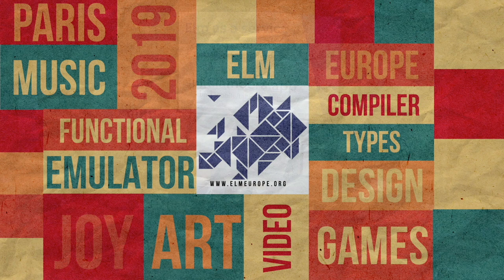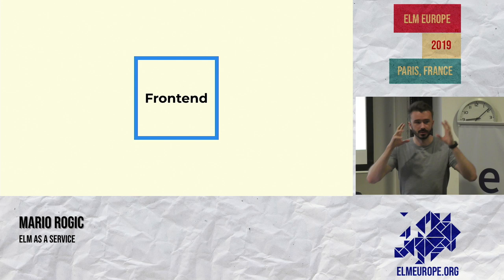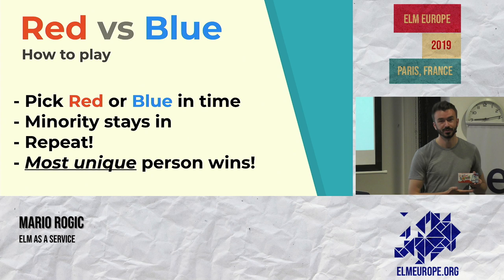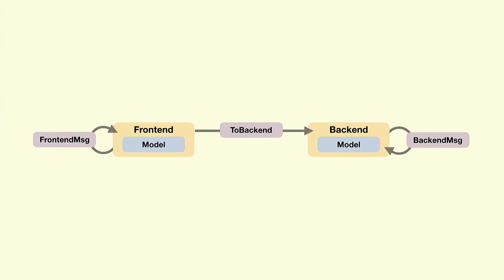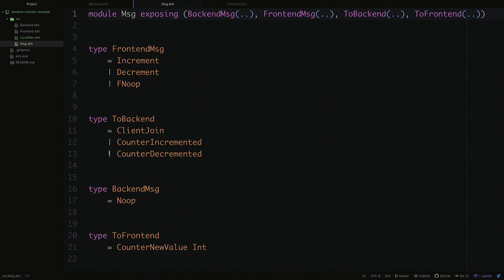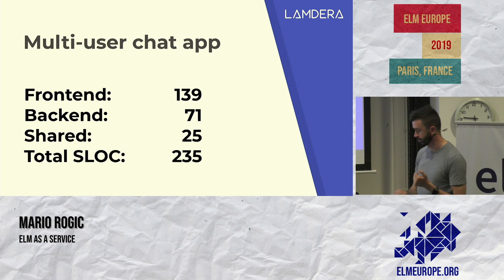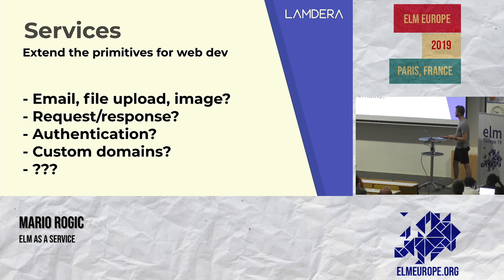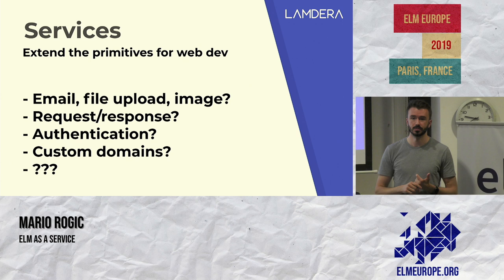Mario Rogic - Elm as a Service